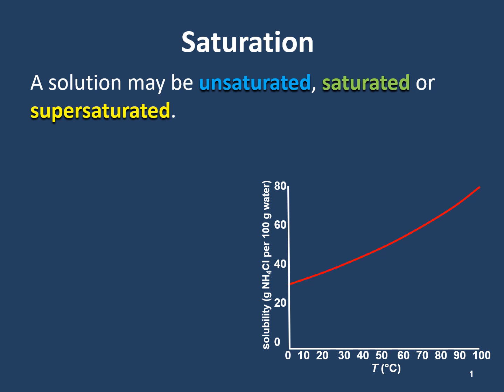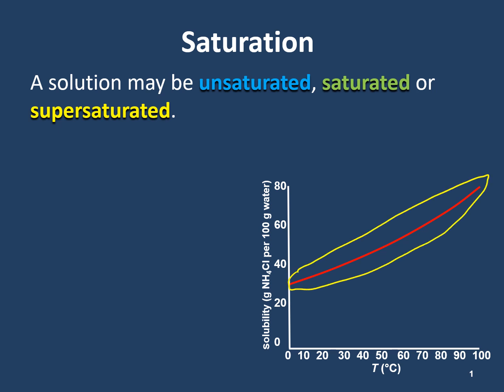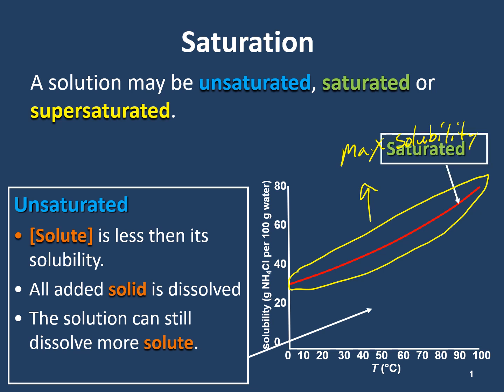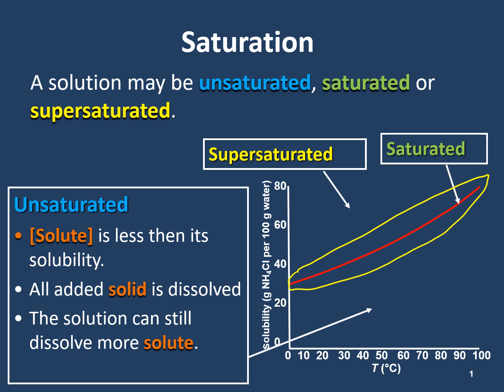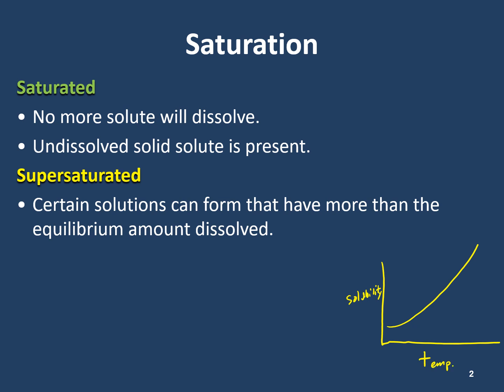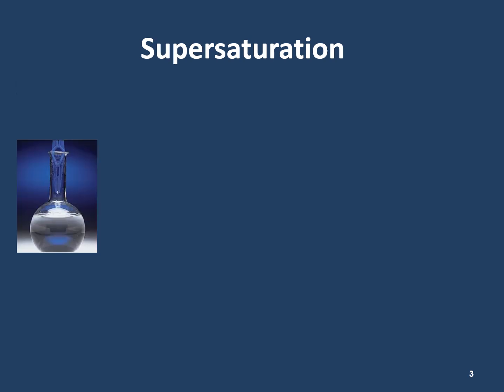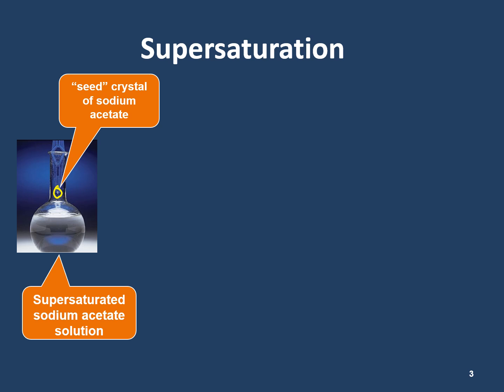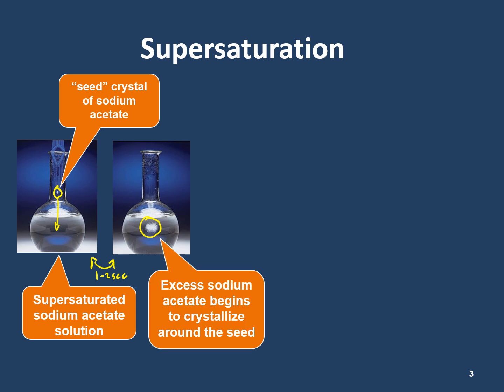Solutions Video 3